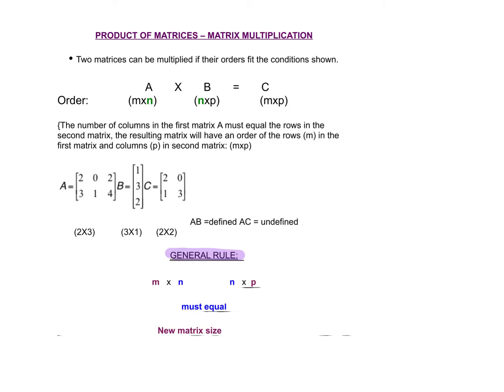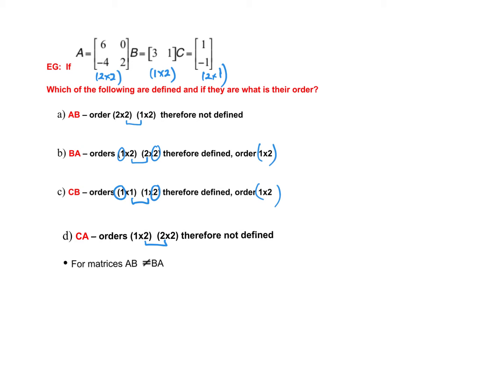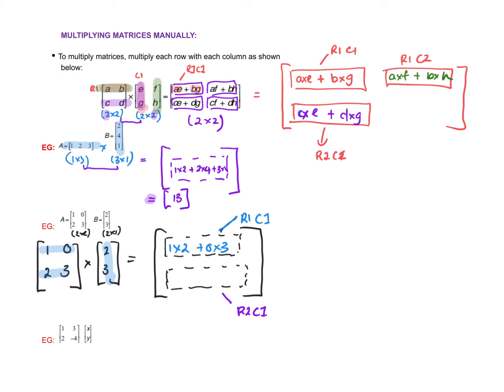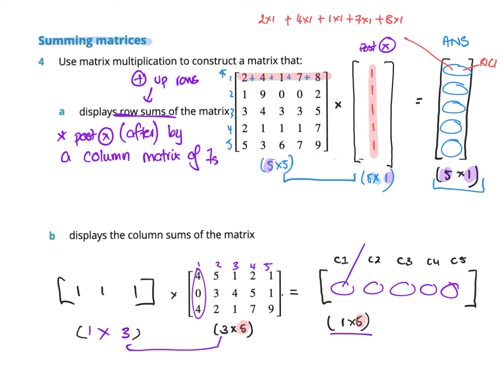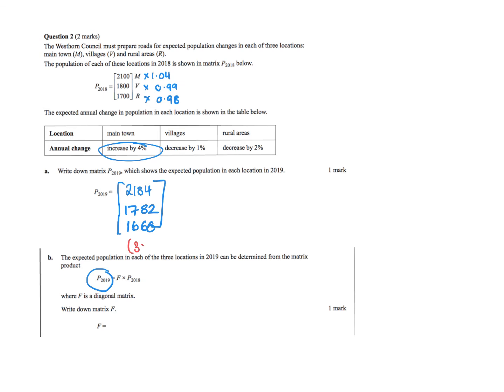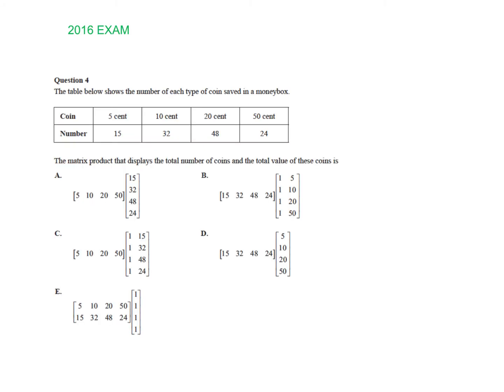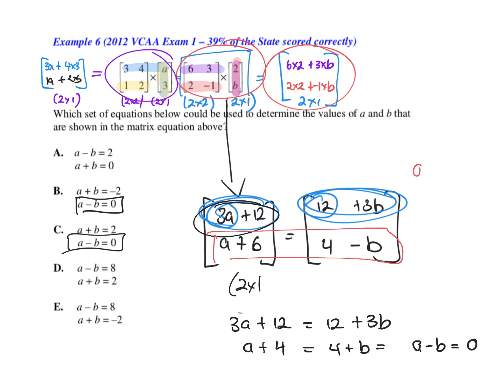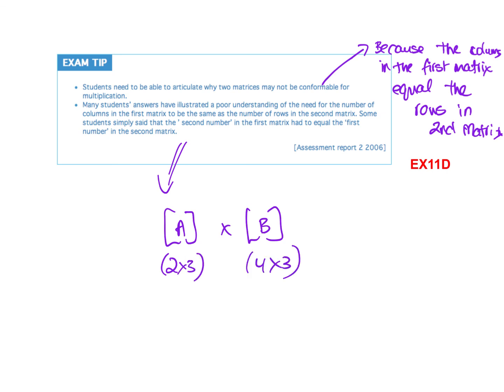FUR 12 MATRIX MULITPLICATION EX11D